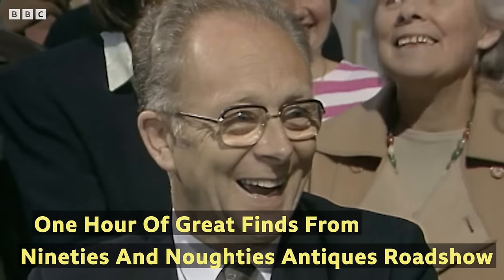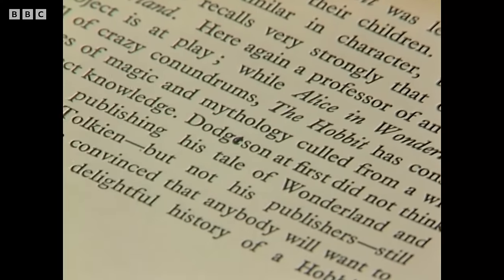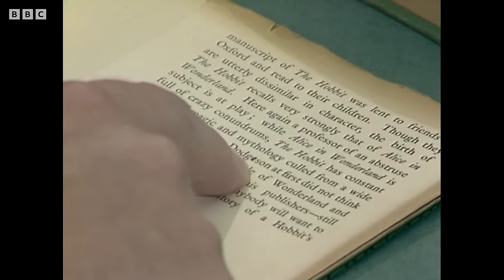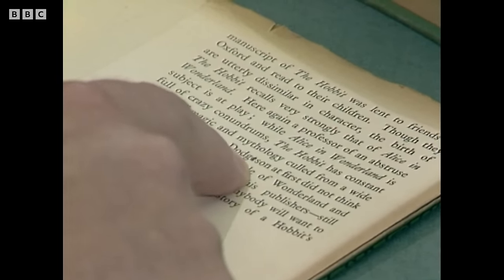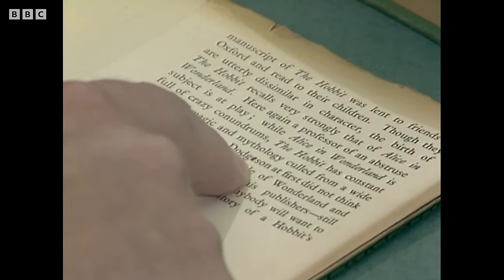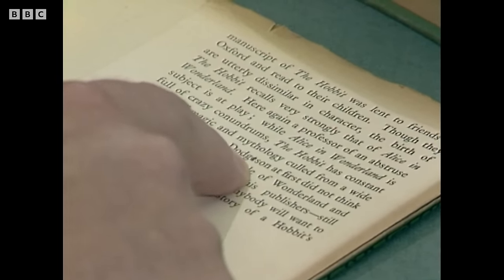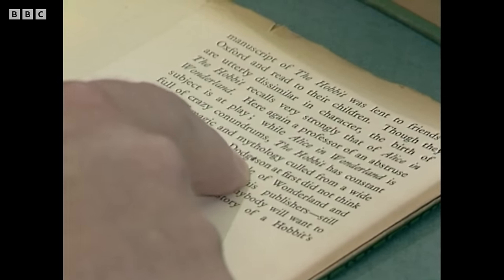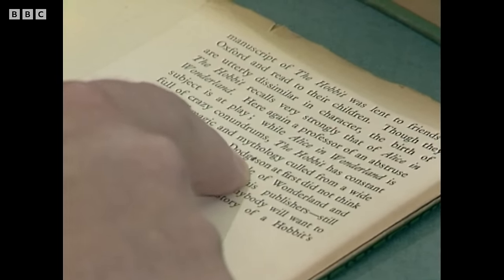🔴 LIVE: One Hour Of Fascinating Finds From '90s And '00s Antiques Roadshow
*All valuations were correct at the time of broadcast.* From wonderfully painted plates that fetch a pretty penny to a first edition of JRR Tolkien's The Hobbit, enjoy an hour of the Antiques Roadshow experts looking over some fantastic valuables. Filmed in various locations between 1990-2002.